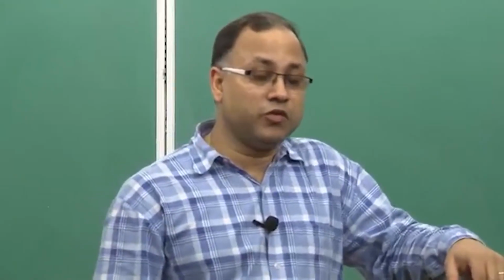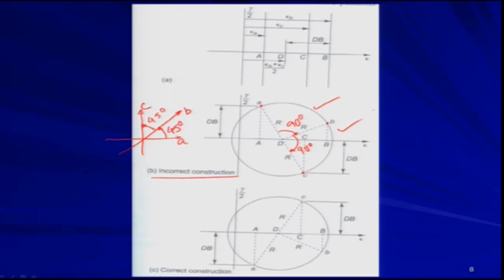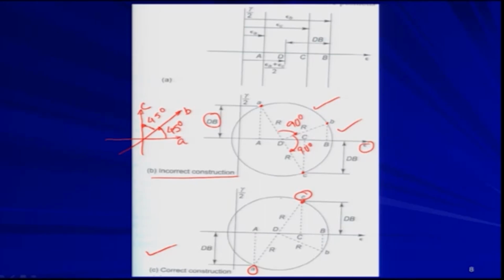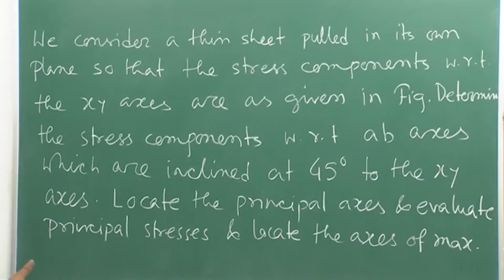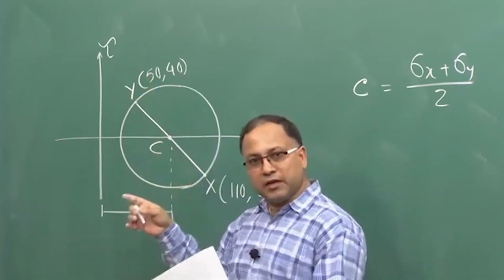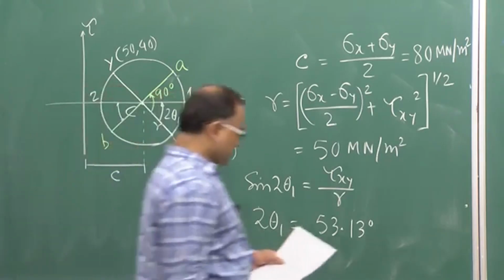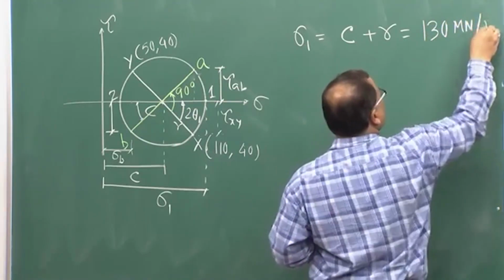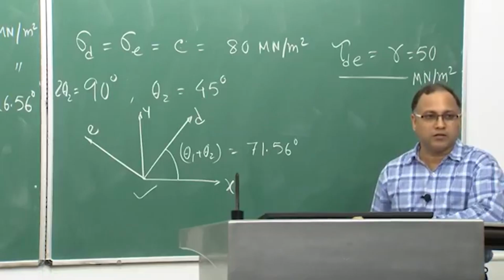Tutorial CH23SP swayamprabha